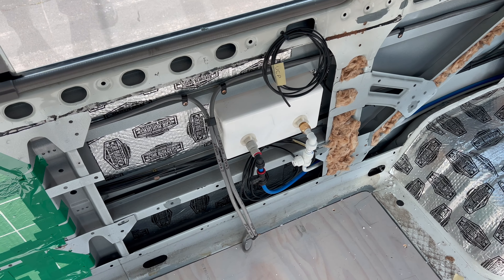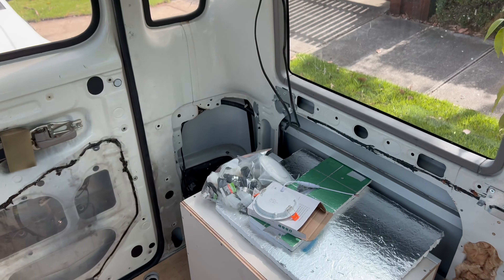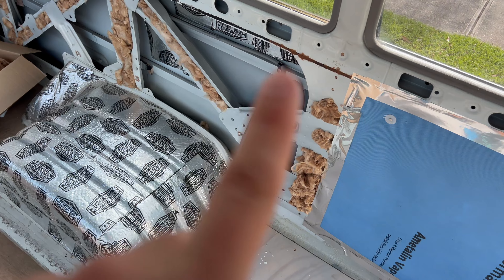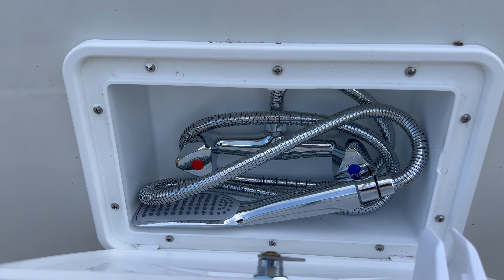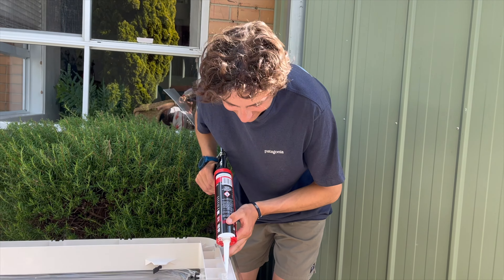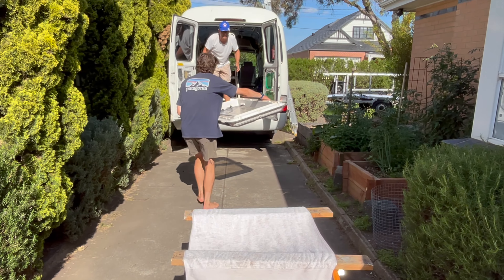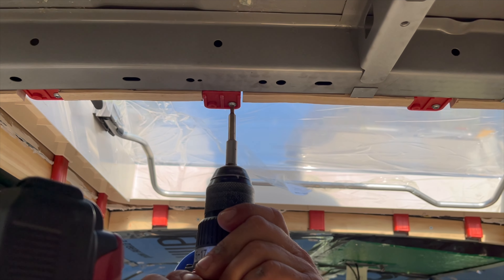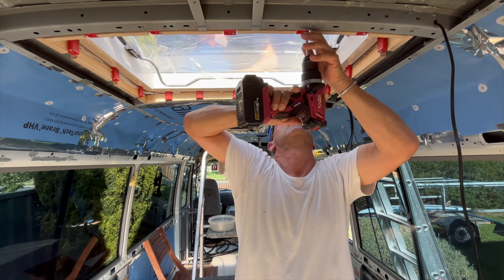Dometic Heki 2 Skylight Installation + UPDATE! Bus Build Ep. 4